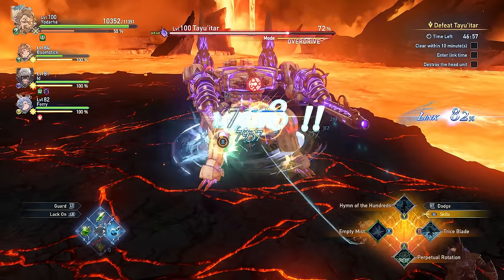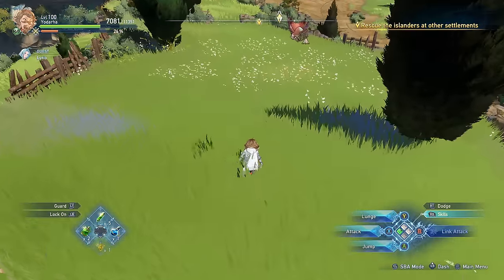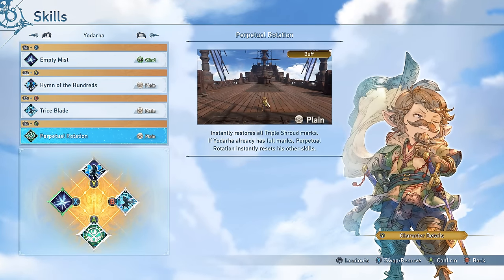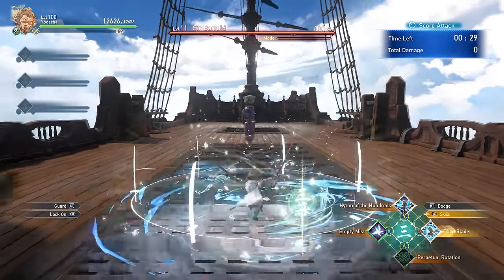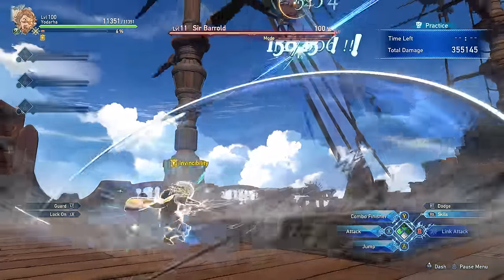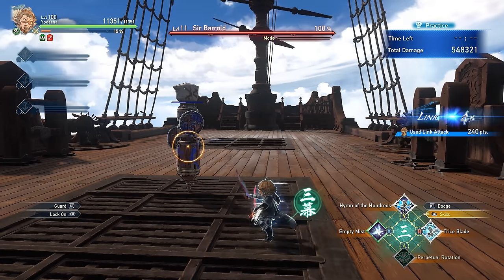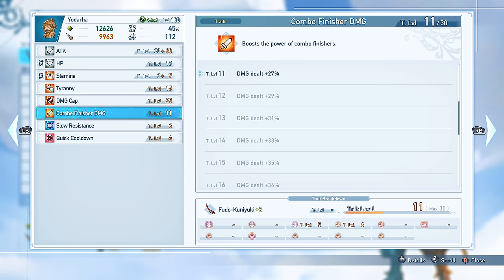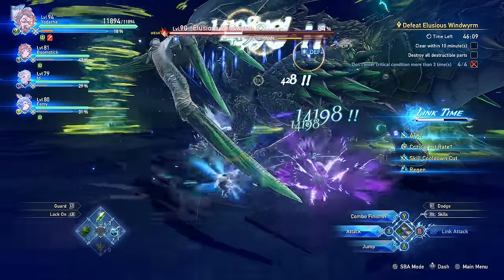GRANBLUE FANTASY RELINK | This Build Carried Me Through The Entire Game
Granblue Fantasy Relink character build guide for Yodarha, with advanced gameplay tips.
This build is perfect for the early game, high-rank end game, and for soloing boss fights!

All gameplay is from the PC version with the difficulty set to “Hard”

00:00 Intro
00:51 Yodarha Build Guide
03:38 Yodarha Traits & Stats
05:25 Solo Boss Fight Gameplay